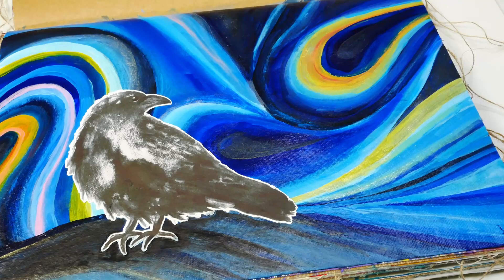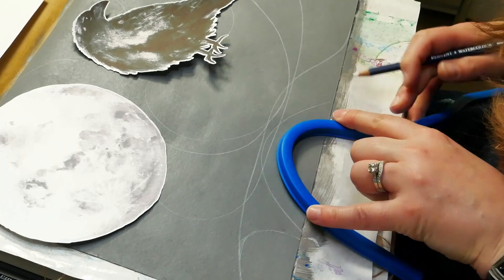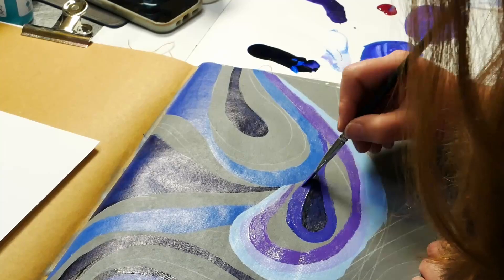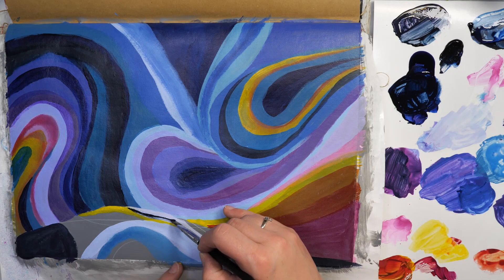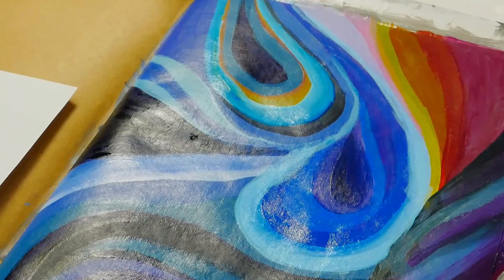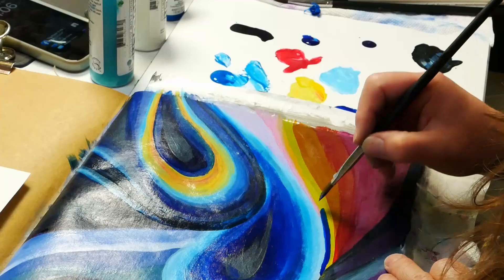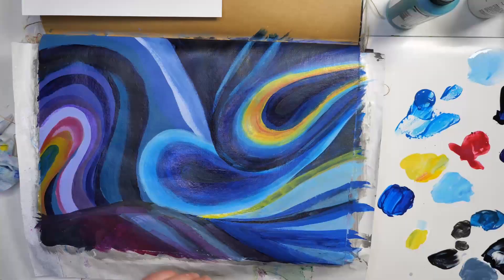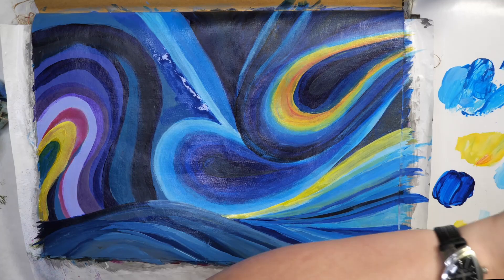Painting in the Art Journal | Finding Inspiration from Your Favorite Artist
Are you looking for new inspiration when painting in your art journal There’s so much we can learn by drawing inspiration from our favorite artists. Today I'll be painting in the art journal using inspiration from one of my favorite artists: Julie De Boers.

For free artists papers and to sign up for Hop-Off-The Page to stay in touch with me,

Angled Acrylic Brushes
Round Brush Size 4
Flexible Drafting Curve
Derwent White Watercolor Pencil

0:00 Finding Inspiration from Your Favorite Artist
4:05 Using Fluid and High Flow Acrylics
11:43 Shading and Blending with Fluid Acrylics
27:13 Using Stabilo All Pencil on Acrylic Paint

CREDITS
Videography